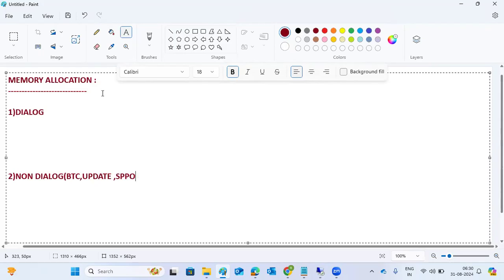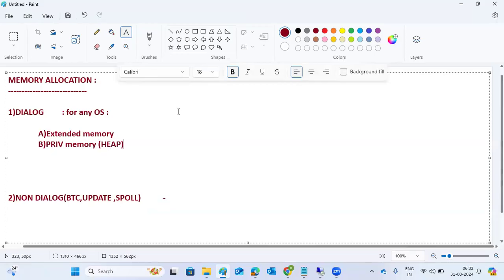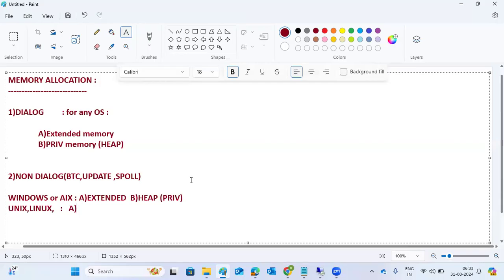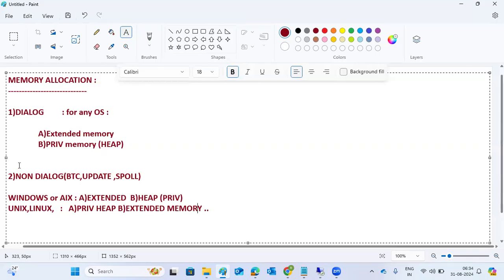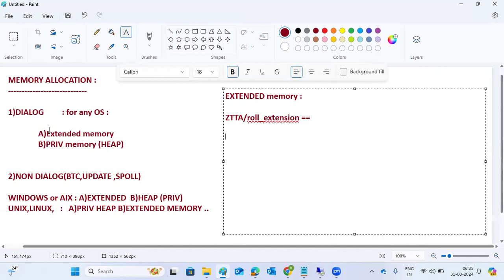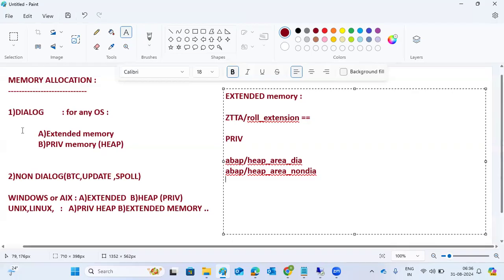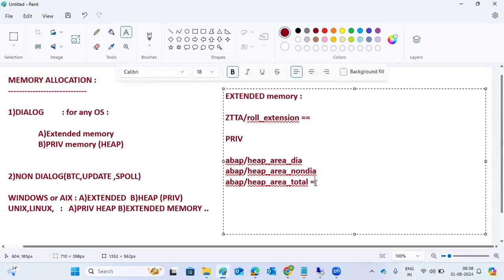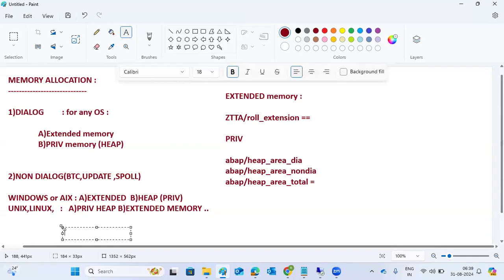SAP MEMORY ALLOCATION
Depending on the work process type (dialog or non-dialog) and the underyling operating system, SAP Memory Management decides the sequence in which work processes allocate memory areas from the extended memory (EM) and PRIV memory in order to process requests. A suitable memory allocation ensures an optimal utilization of memory resources, smooth system operation, and high performance.